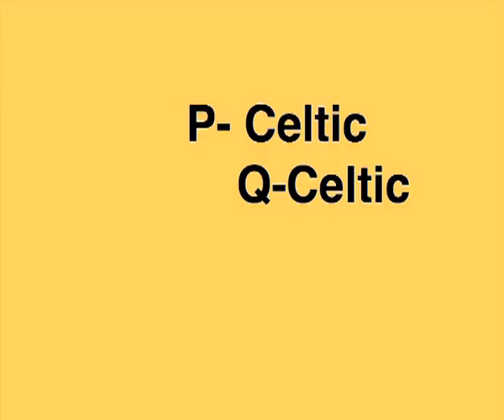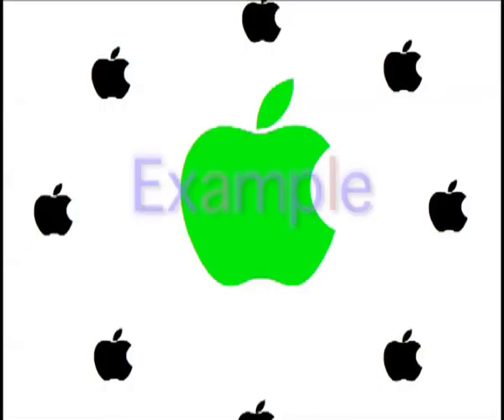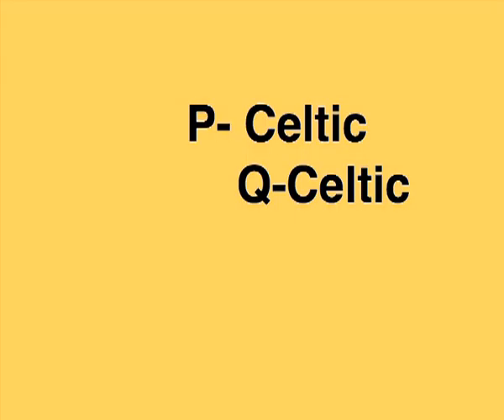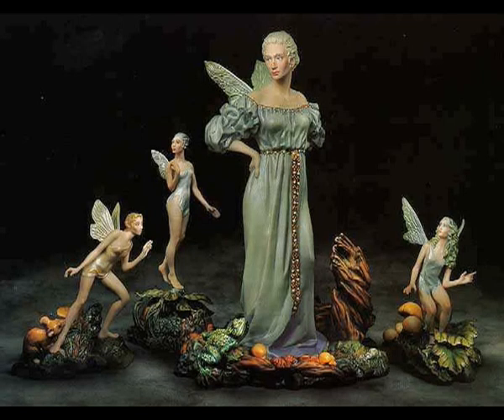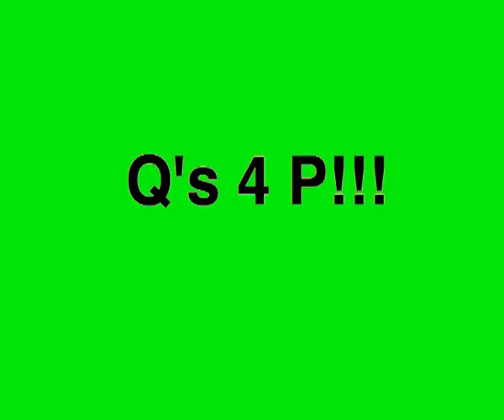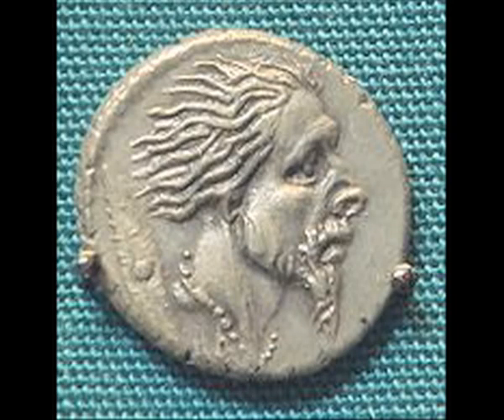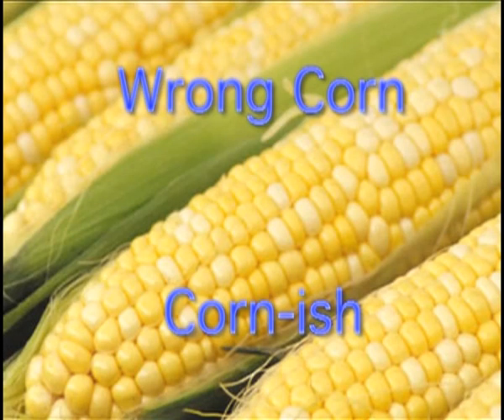History Project: The eltsC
A fun little project about the celtts